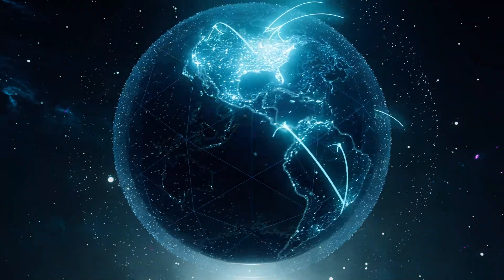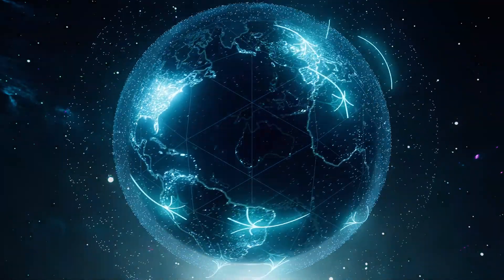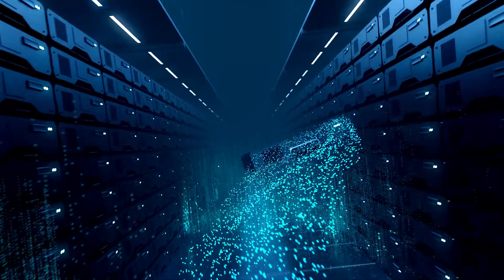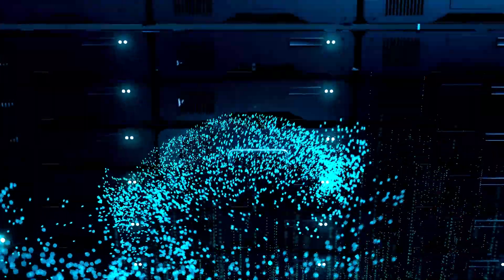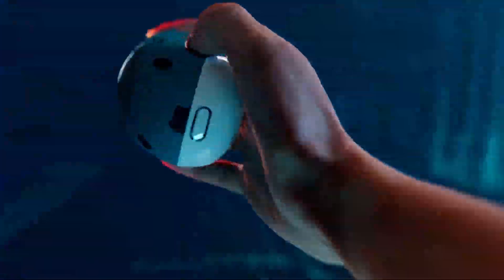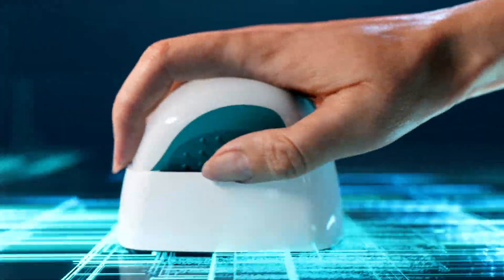ABC for Bexa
ABC worked with Bexa to showcase their new Life Saving Technology